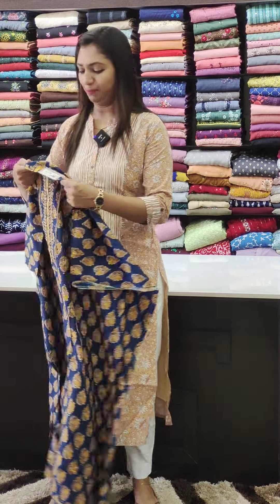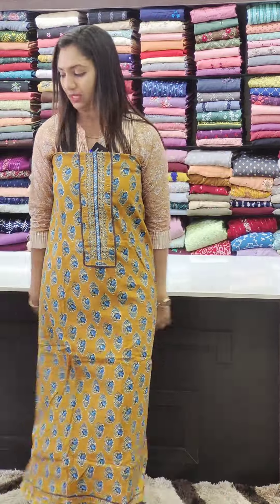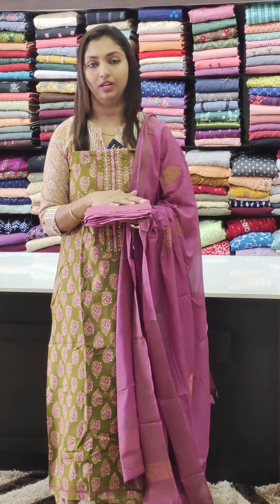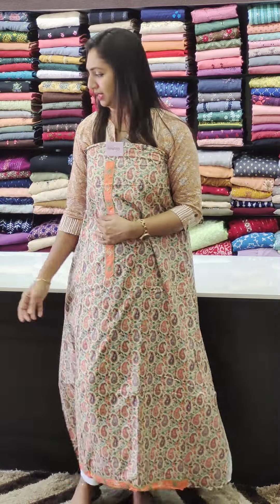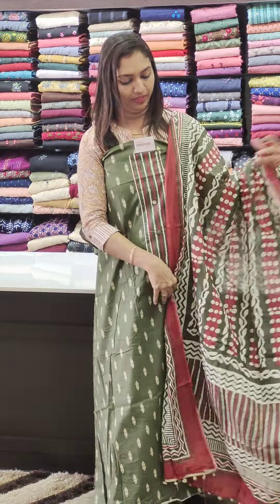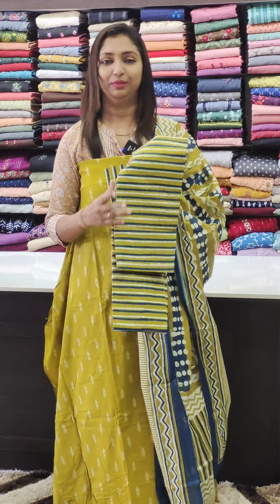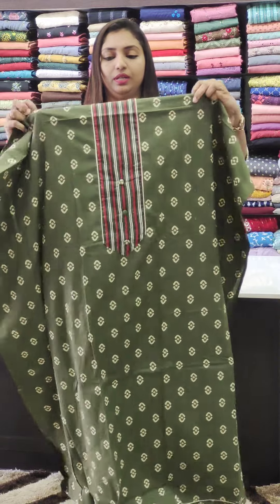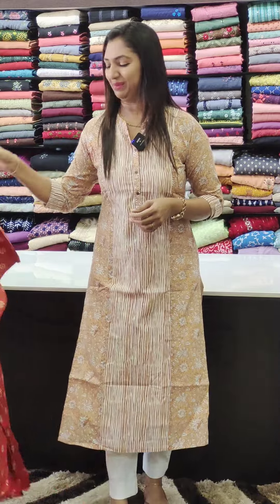COTTON UNSTITCHED SUITS COLLECTIONS || 𝐕𝐈𝐃𝐄𝐎#1931 || 𝐆𝐋𝐈𝐓𝐙𝐈𝐍𝐃𝐈𝐀 FASHION